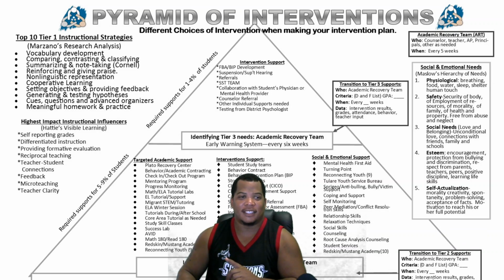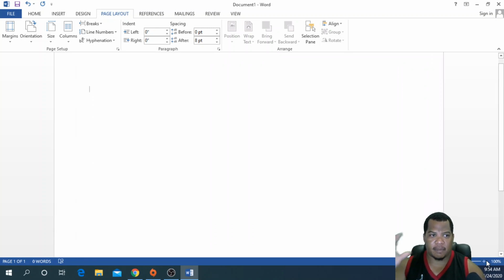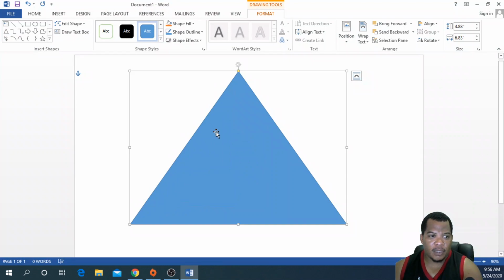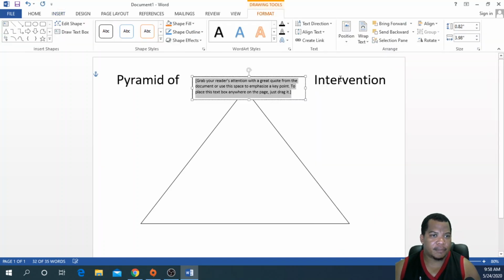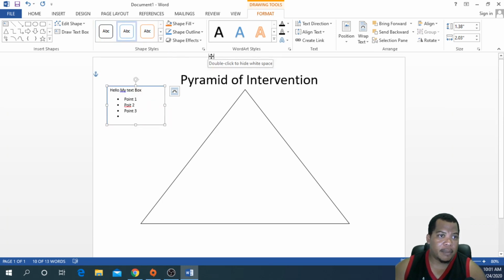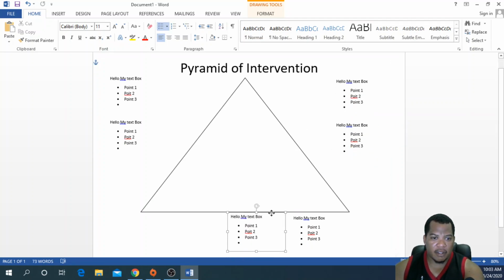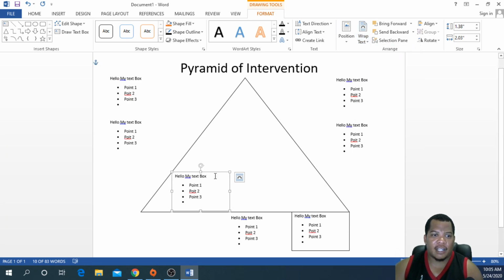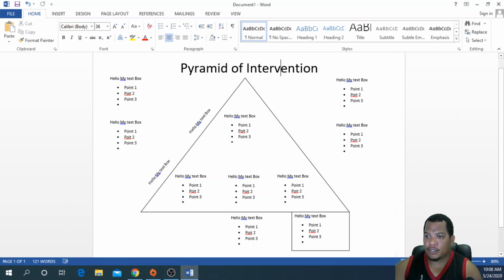Creating A pyramid on intervention Diagram in Ms Word.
Demonstrating how to use basic graphics in Microsoft word to create a Pyramid diagram.  Also spoke about the use of smart art to create graphic organizers.